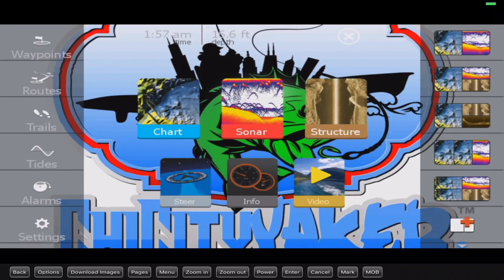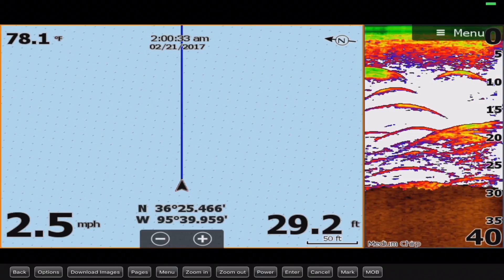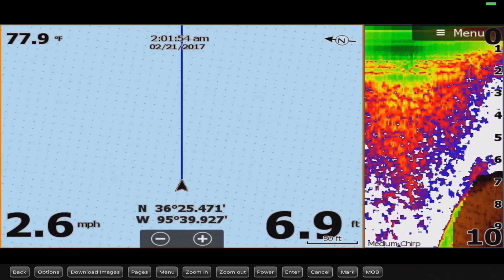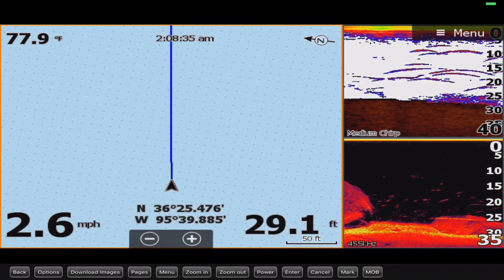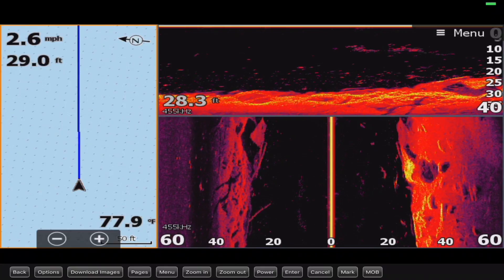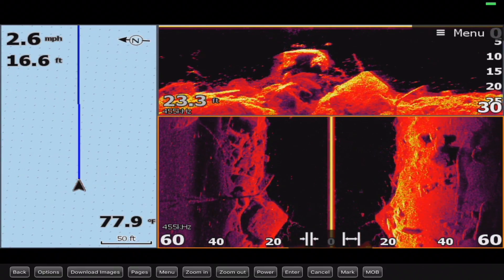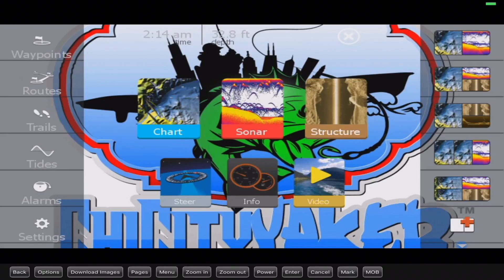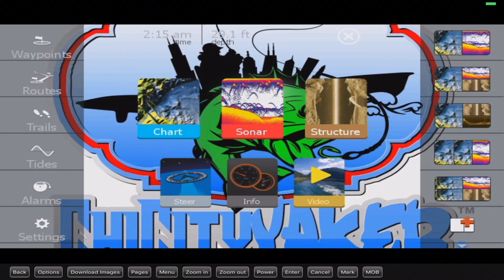Lowrance HDS :: The Right Page For Each Fishing Situation!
Let me share with you in what situations I use each of the 3 main page types you should have on your fish finder!